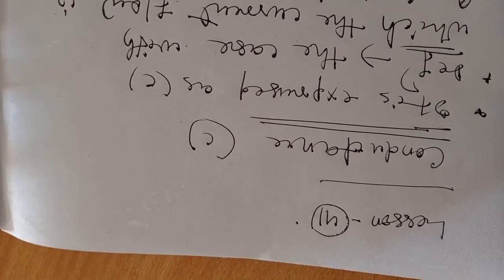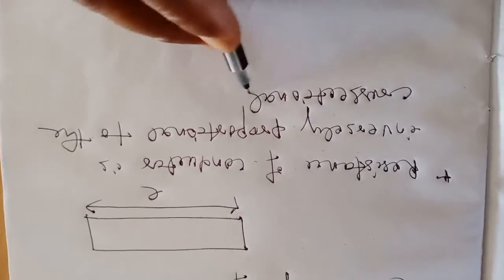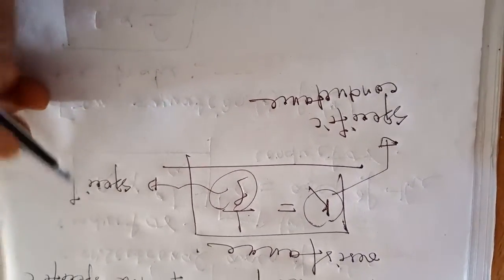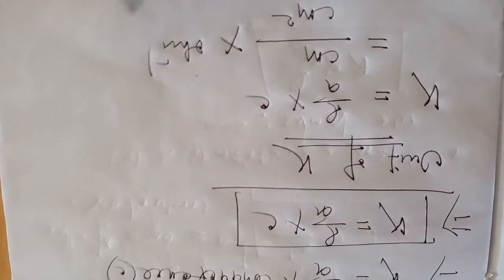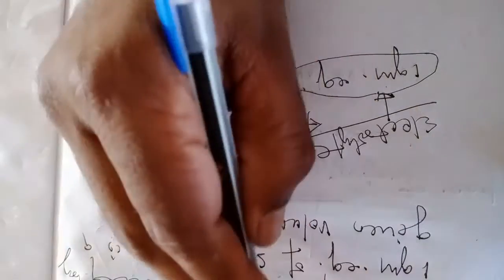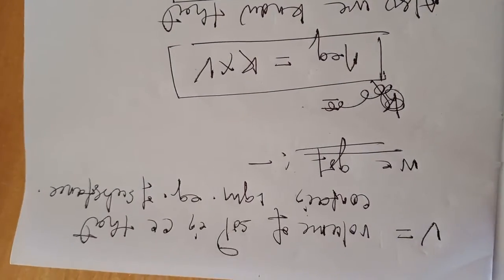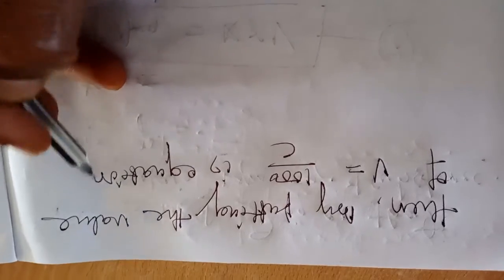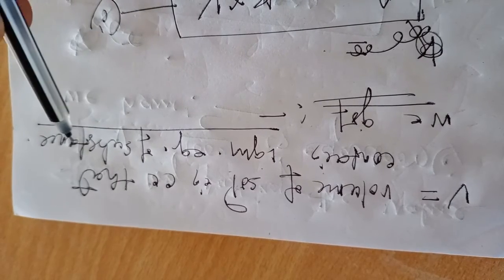1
Zoology Class by Arpita Madam.